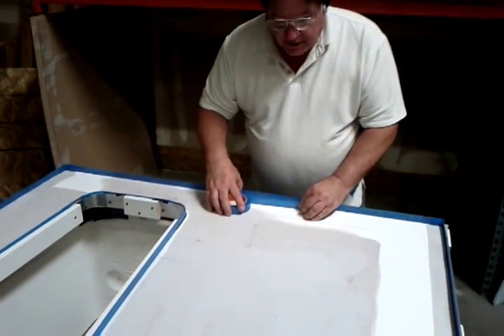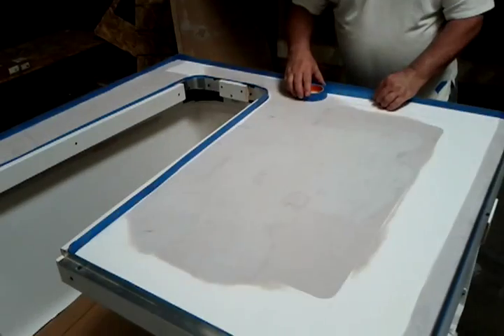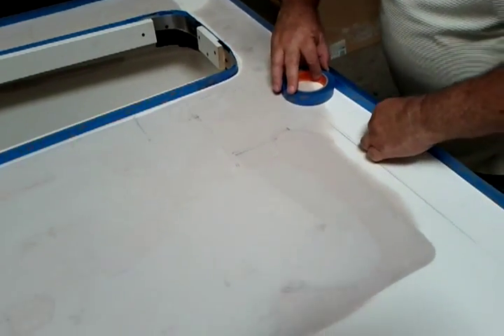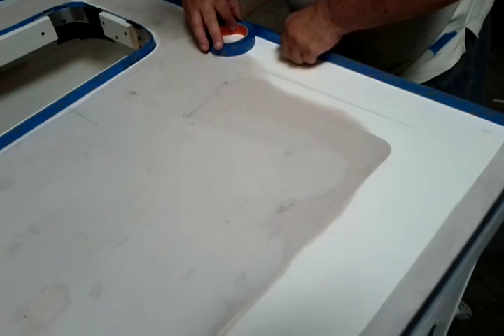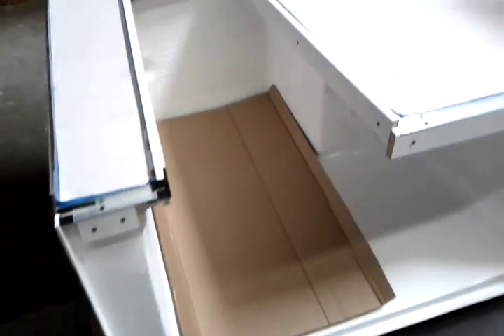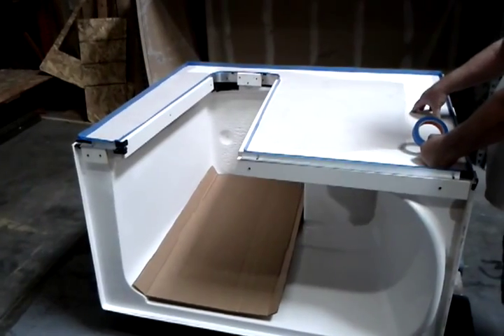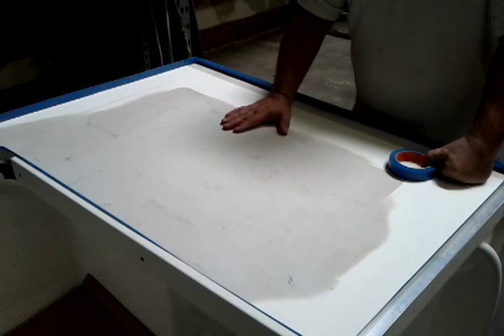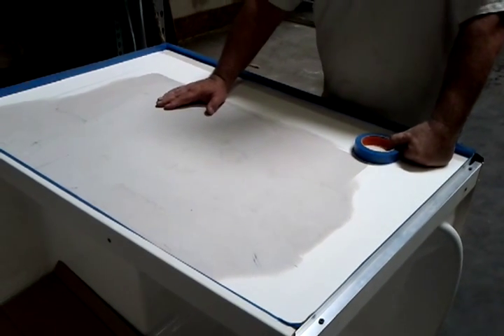Leveling out a uneven bathtub surface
Trying to fix a defective walk-in bathtub